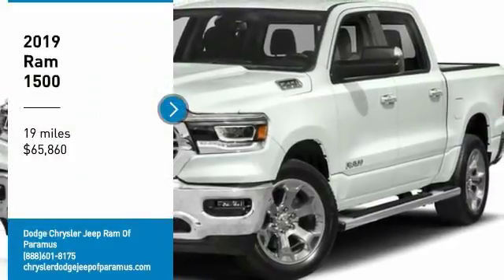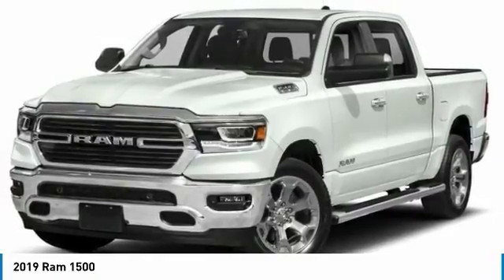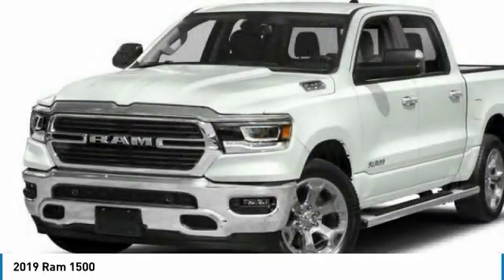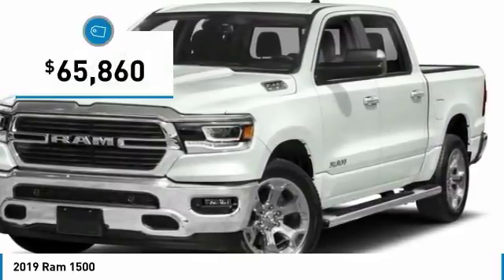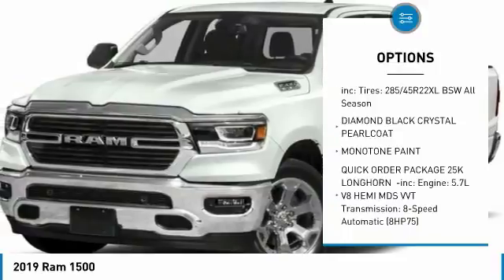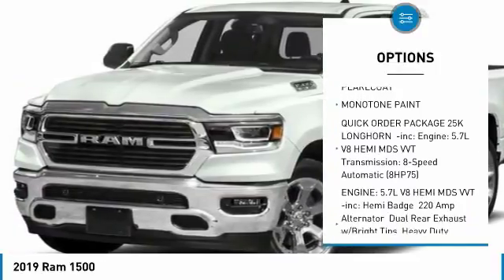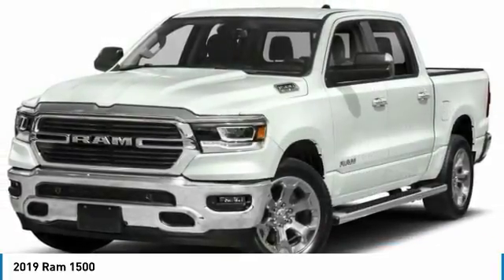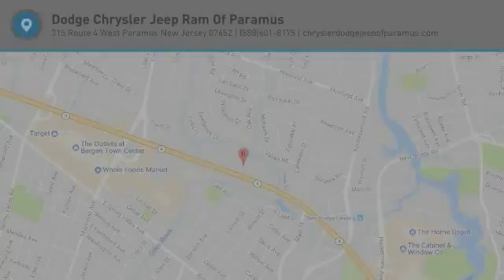2019 Ram 1500 KN569184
2019 RAM 1500 Paramus, NJ
Stock# KN569184

Boasts 21 Highway MPG and 15 City MPG! This Ram 1500 boasts a Regular Unleaded V-8 5.7 L/345 engine powering this Automatic transmission. WHEELS: 22  X 9  POLISH/PAINTED W/INSERTS, TRI-FOLD TONNEAU COVER, TRANSMISSION: 8-SPEED AUTOMATIC (8HP75).

* This Ram 1500 Features the Following Options *
QUICK ORDER PACKAGE 25K LONGHORN , TIRES: 285/45R22XL BSW ALL SEASON, RADIO: UCONNECT 12 W/NAVIGATION, NEW SADDLE/BLACK, LEATHER TRIMMED BUCKET SEATS, MONOTONE PAINT, MANUFACTURER'S STATEMENT OF ORIGIN, LONGHORN LEVEL 1 EQUIPMENT GROUP, ENGINE: 5.7L V8 HEMI MDS VVT, DUAL-PANE PANORAMIC SUNROOF, DIAMOND BLACK CRYSTAL PEARLCOAT.